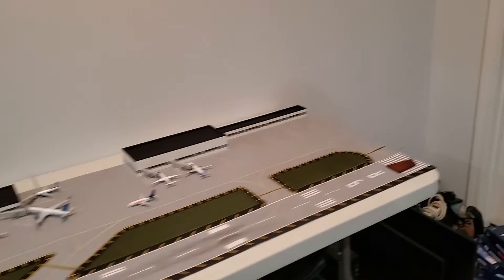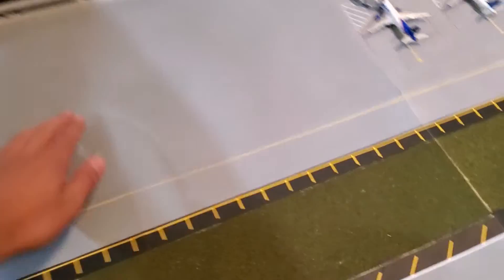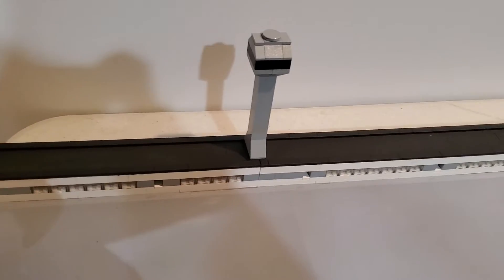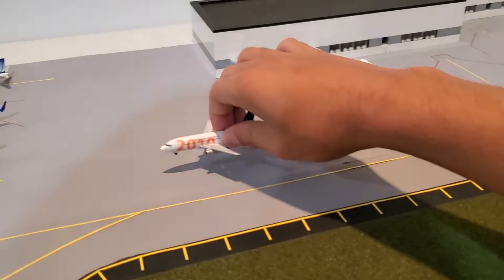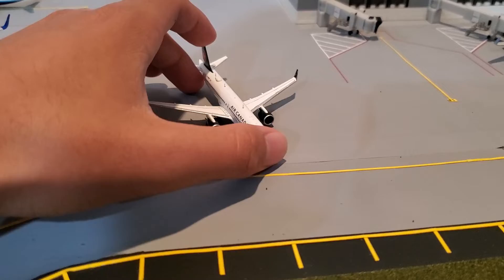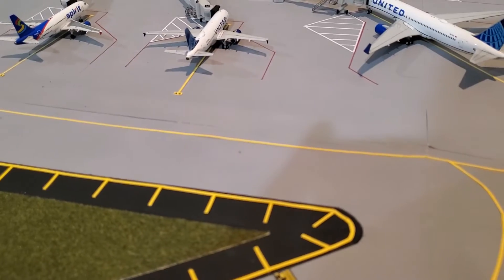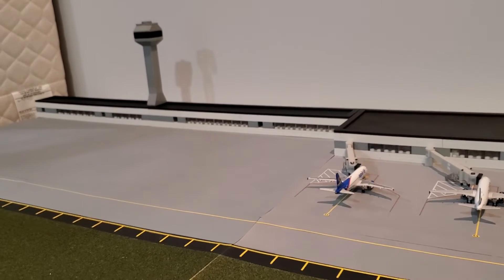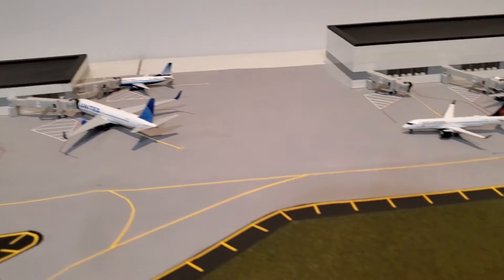1:400 scale airport update #2, Expansion added and new model!